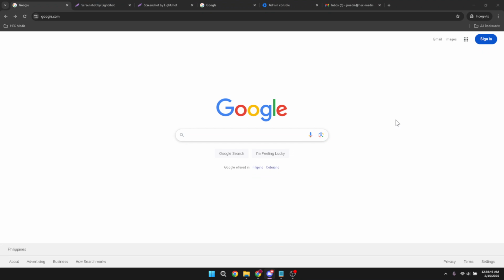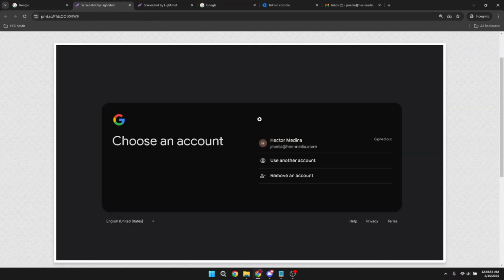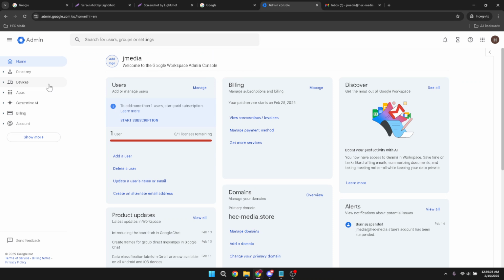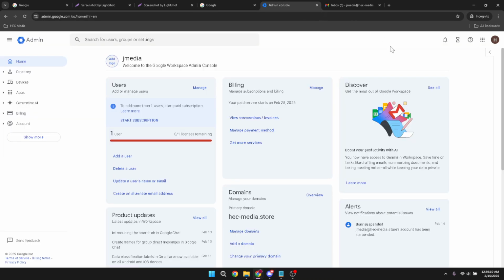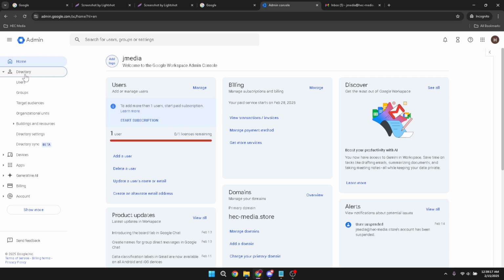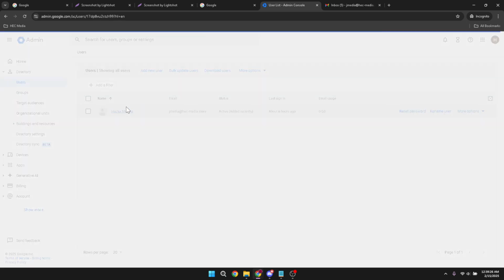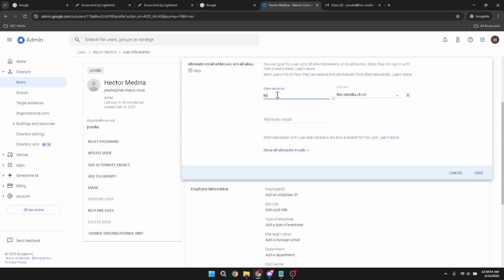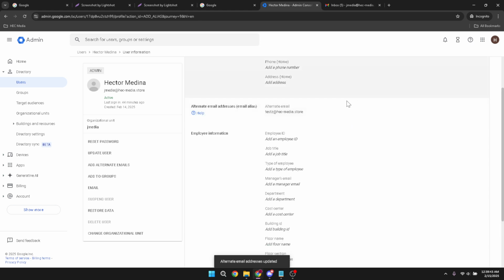How to Create an Alias in Google Workspace (Full 2025 Guide)